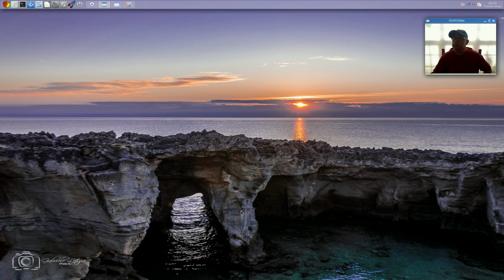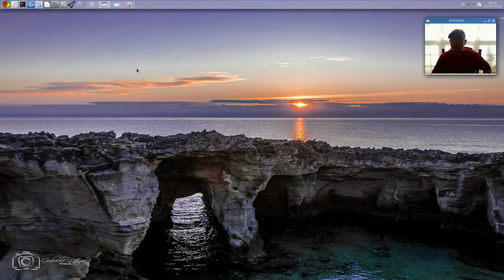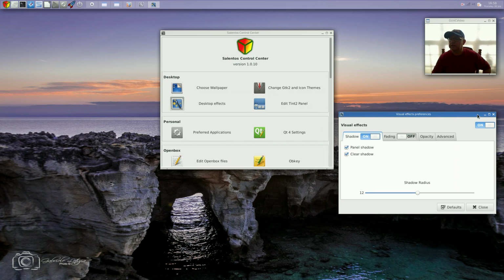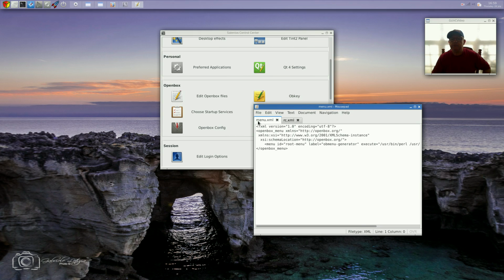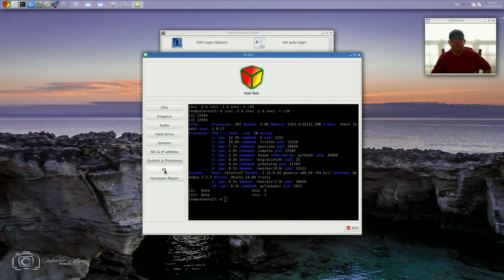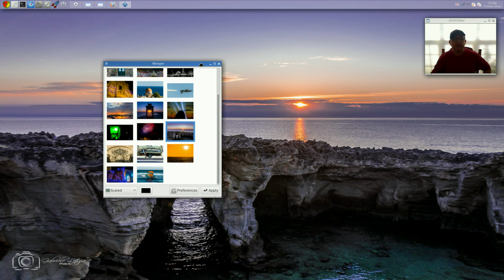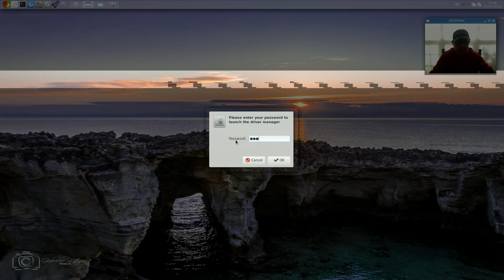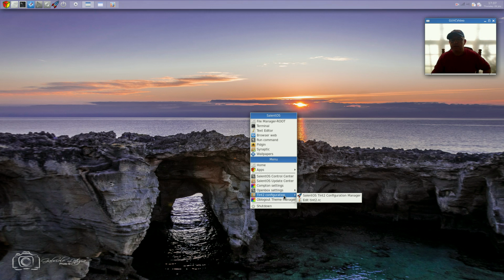Salent OS Ubuntu Based Distro with Openbox Window Manager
In this video I take a look at another distro using Openbox as a Window Manager. Hope you enjoy!